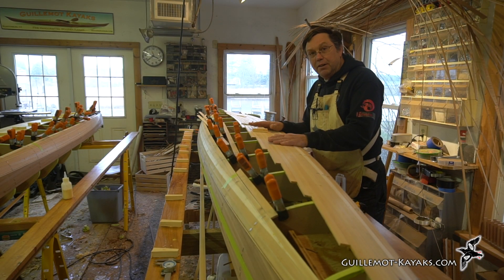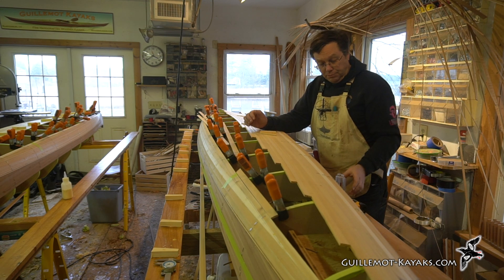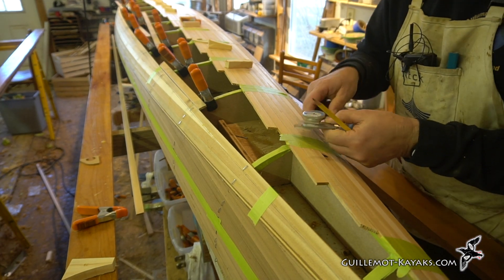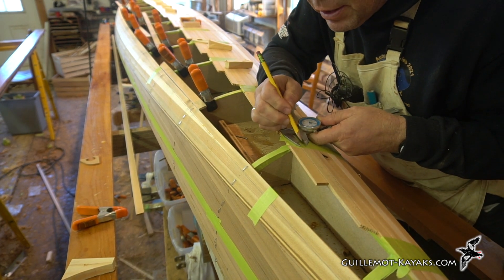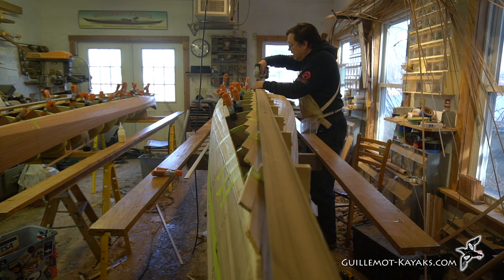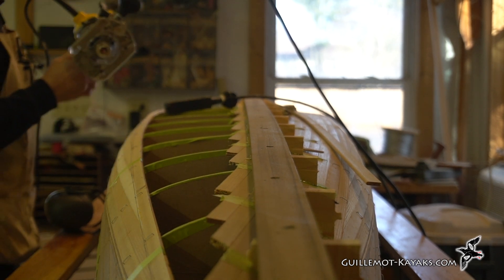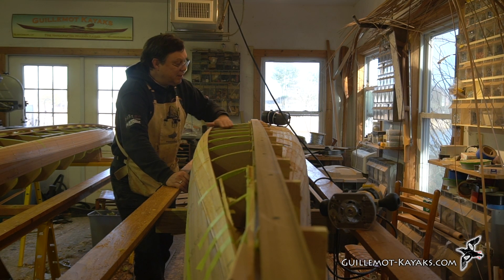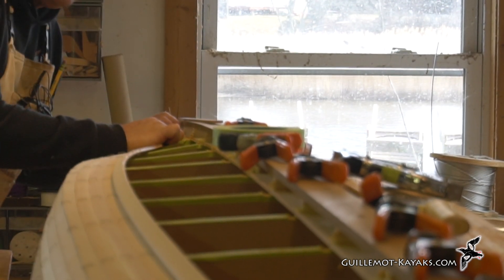The Router Trick - It almost cheating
This fast way to deal with a strip built keel line or center line is much quicker than hand fitting each piece, but it runs the risk of catastrophic failure.

You are trimming the keel line area of the boat hull using a router with a 3/8" bit and 3/4" bushing to follow a straight fence line centered on the keel line.

You made wedge-shaped spacers that are glued at 3/8" offset from the keel centerline and 1/2" above it. These create a level surface for the fence to ride along.

You are routing one side first, then rough fitting strips on the other side, leaving up to a 3/8" gap at the centerline.

After the rough strips are in, you'll rout again to create a uniform 3/8" slot at the centerline.

Finally, you'll rip a 3/8" strip and drop it into that routed centerline slot for a tight fit.

This approach allows you to roughly fit the strips first without needing precise ends, as the final centerline strip will cover the gaps.